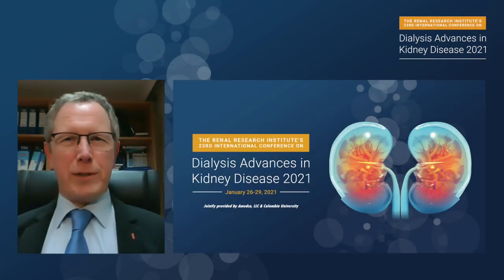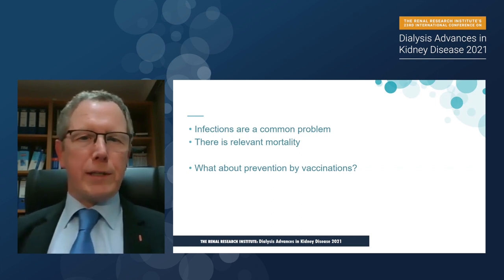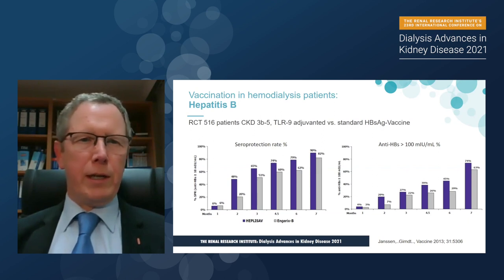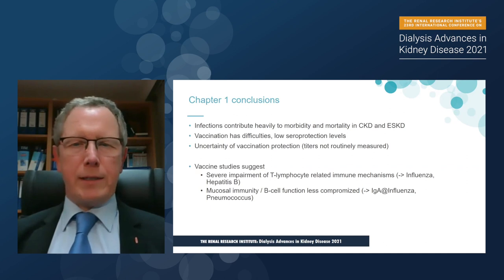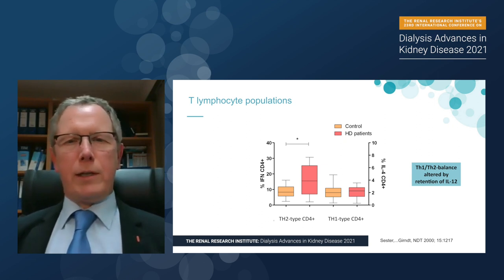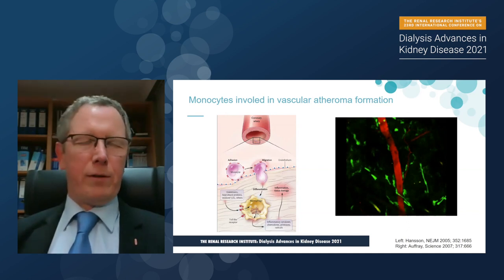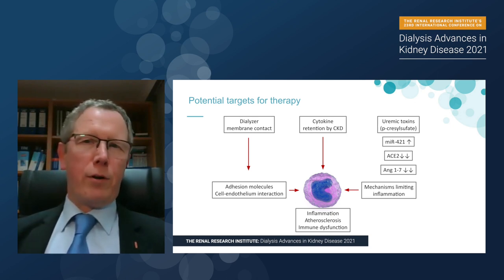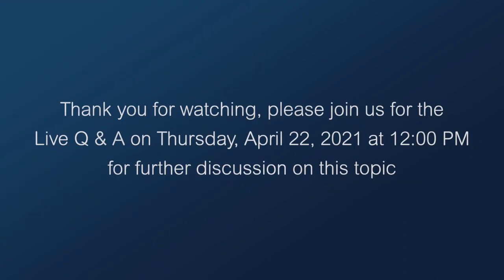Broad immune response in CKD/ESKD by Matthias Girndt, MD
Join Dr. Matthias Girndt, MD from Martin Luther University in Halle-Wittenberg in Germany discusses chronic kidney disease leads to a certain level of immunosuppression that puts patients at risk for infectious complications. Further, protective measures such as vaccination have low efficacy. The pathomechanisms behind this have been described in detail, however, there are numerous aspects of impaired regulation and activation of the different instances of the immune system. Much has been learned about the relation between CKD and the immune system. Therefore, therapeutic interventions are already available and several new pathways to improvement can be followed in the future.

The Renal Research Institute's 23rd International Conference on Dialysis - Advances in Kidney Disease, 2021 is a virtual event taking place April 20-23, 2021.   For More information on this conference and how to register, please visit us